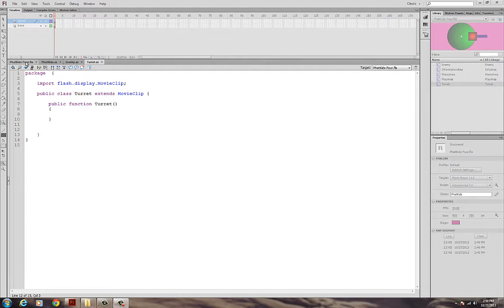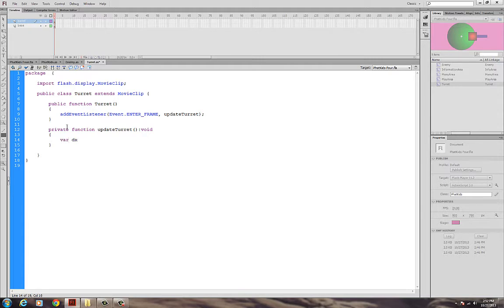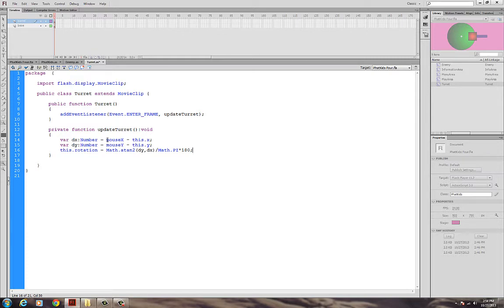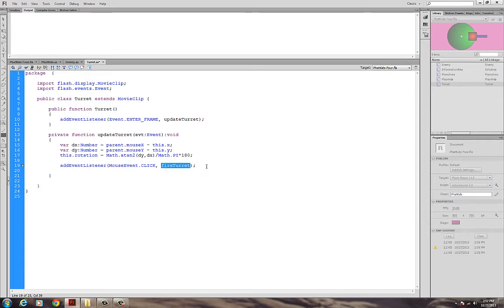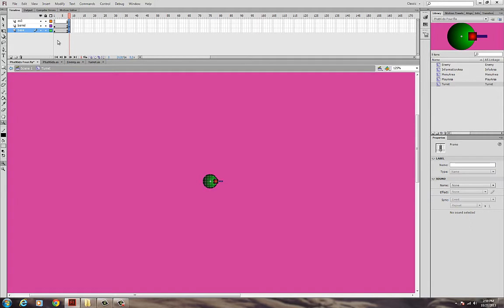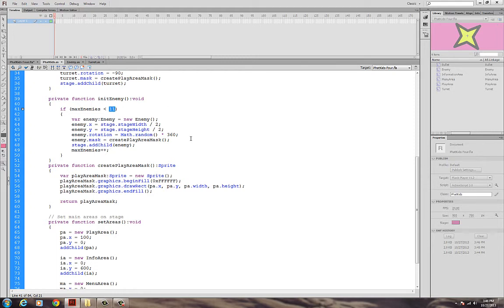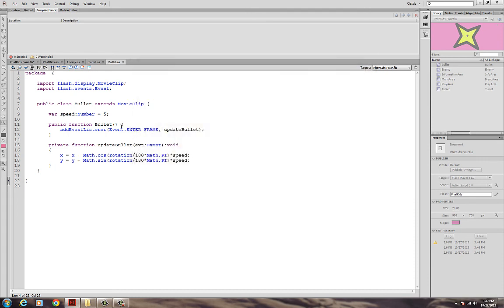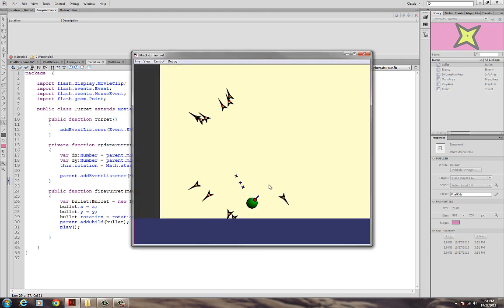4 PhatKids Lesson Four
In our fourth game tutorial, wee will add rotation and animation to our turret.  We will also add bullets that fire when the stage is clicked